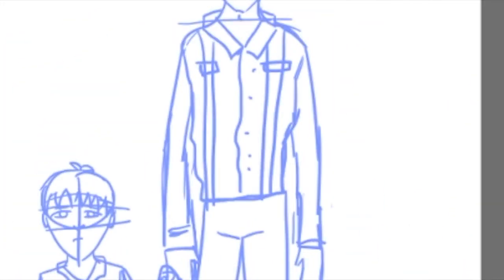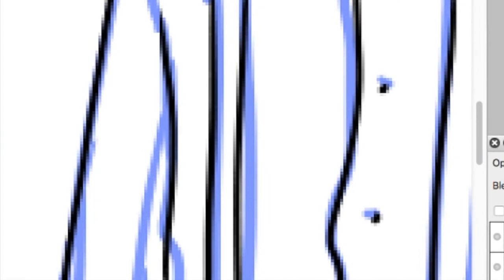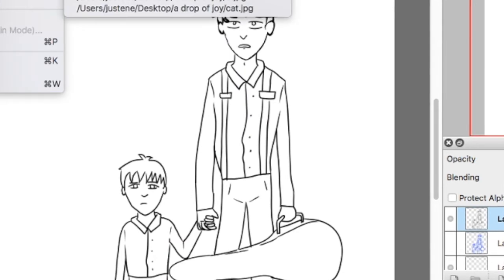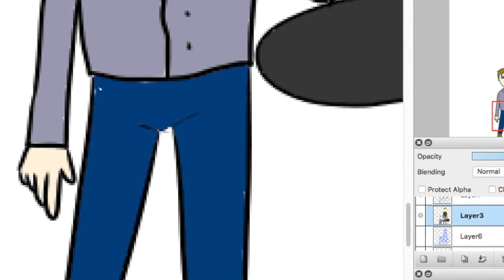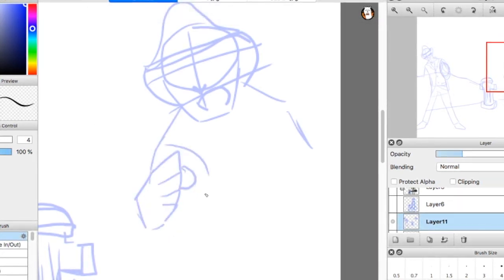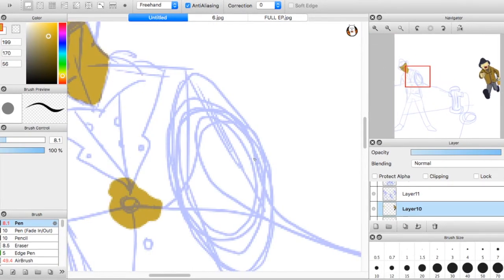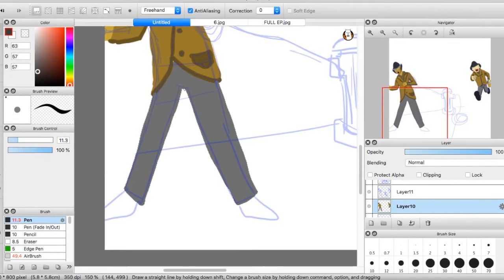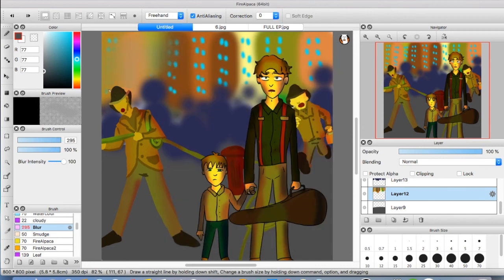Speedpaint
done by: JustATin
This is a speedpaint video where I draw a panel for a comic strip and so kick back and relax and let the content roll in.